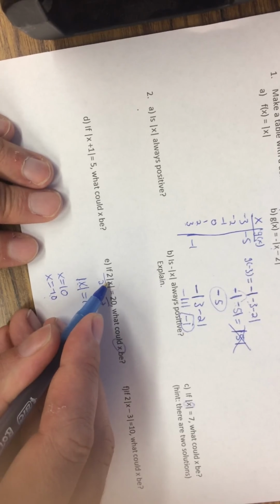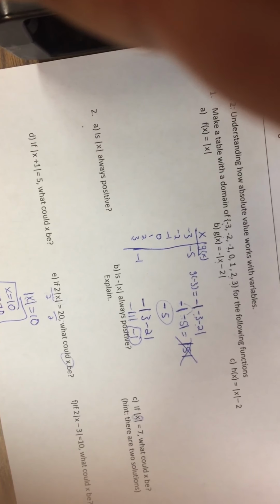Alg 2 HW 3.4 - Pre Absolute Value